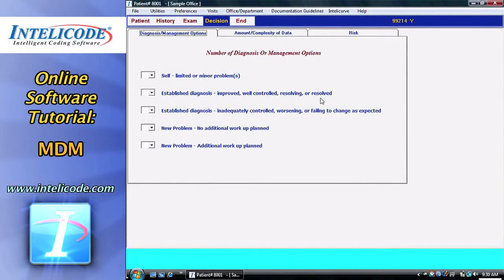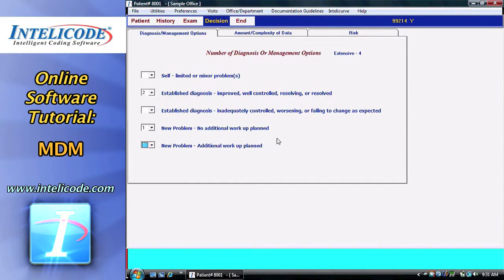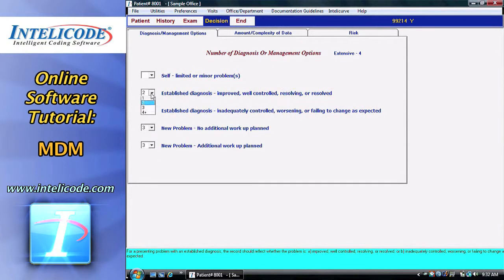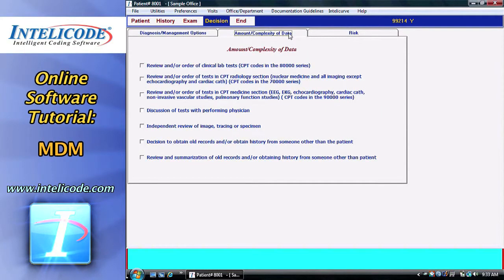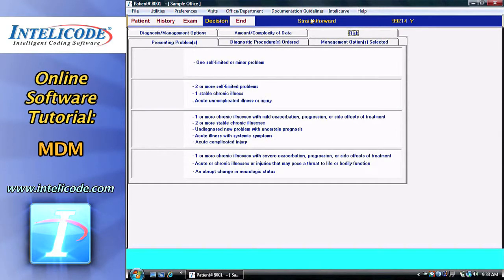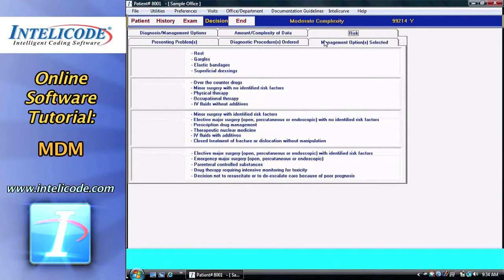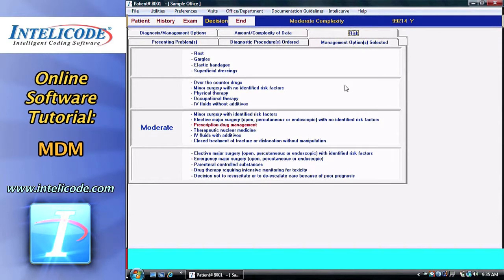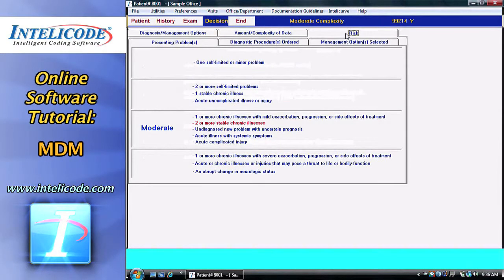Intelicode Tutorial: MDM